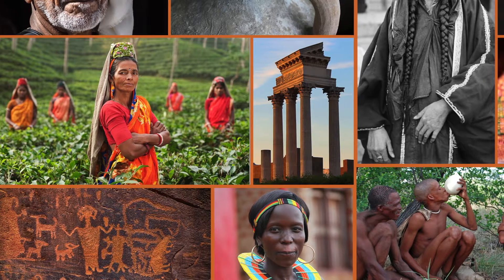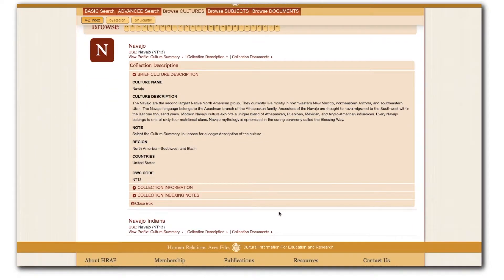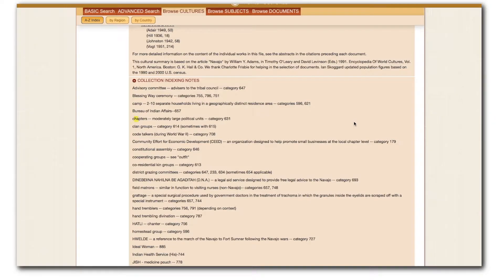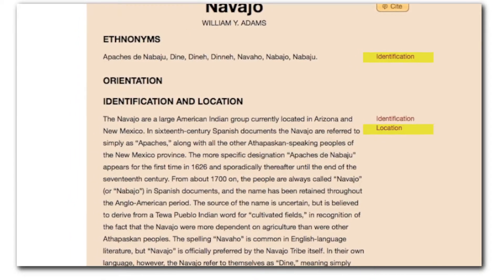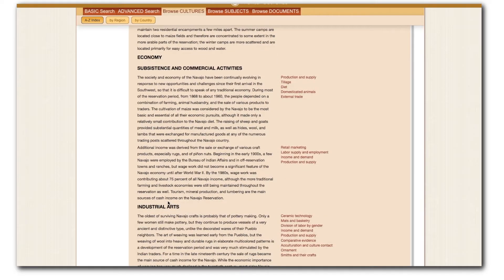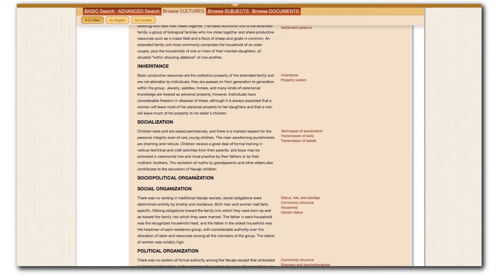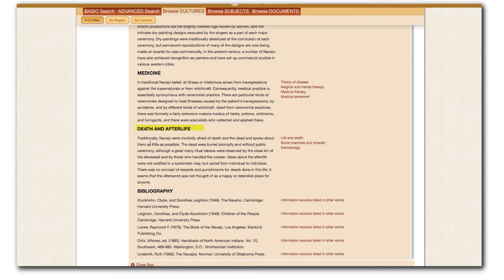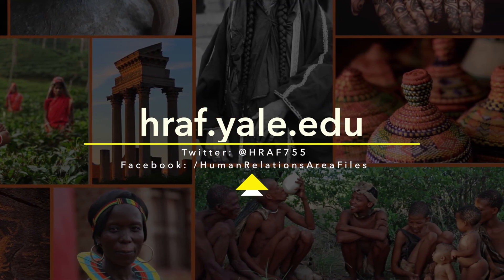Culture Profile: eHRAF World Cultures Tutorial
In this video you will learn how to navigate to the Culture Profile in eHRAF World Cultures.  This tutorial uses the example of the eHRAF World Cultures file on Navajo society.